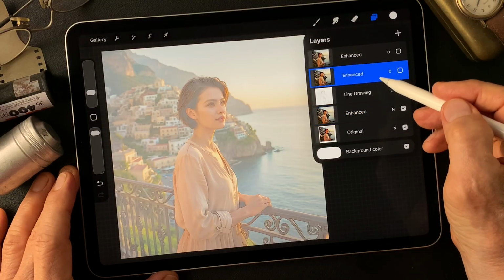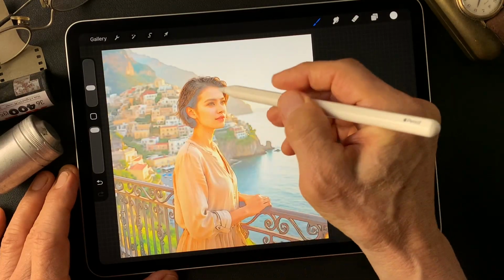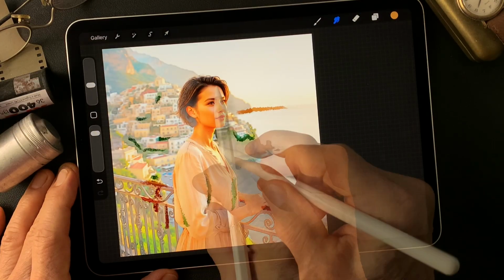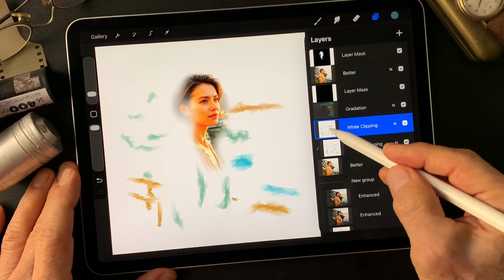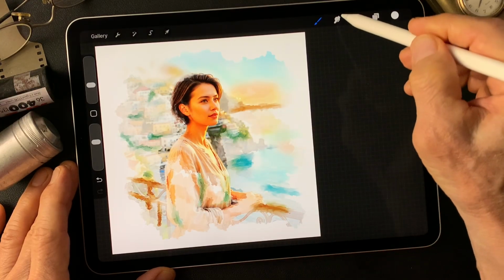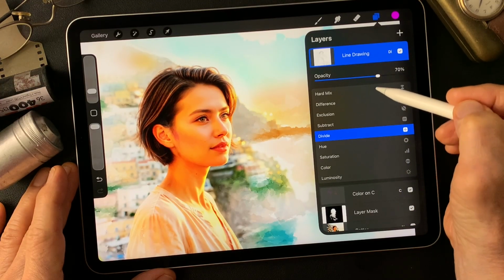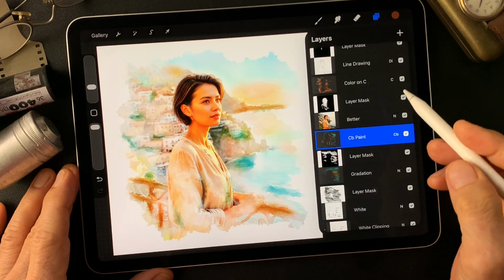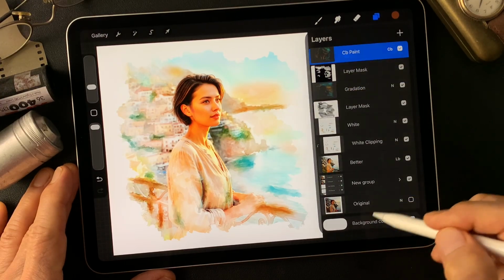From Photo to Painting: Coastal Serenity | 写真から絵画へ：海辺の静けさ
Watch the transformation from photo to digital painting in this serene coastal scene. I record and upload my painting process every other day, sharing the journey from initial sketch to final artwork. This piece captures a quiet moment by the sea, blending realistic portraiture with watercolor-style landscapes.
I’d love to hear your thoughts, impressions, or anything you noticed in the process or final image. Your feedback helps me grow and refine my style.

デジタルペインティングで写真から絵画へと変化する過程をご覧ください。私は一日おきに制作過程を録画し、スケッチから完成までの動画を共有しています。今回の作品は、海辺の静かなひとときを描き、リアルな人物描写と水彩風の風景を融合させました。

作品や制作過程についての感想や気づいたことなど、ぜひコメントで教えてください。皆さんのフィードバックが、私の創作活動の励みになります。